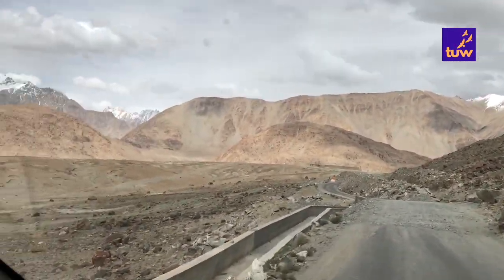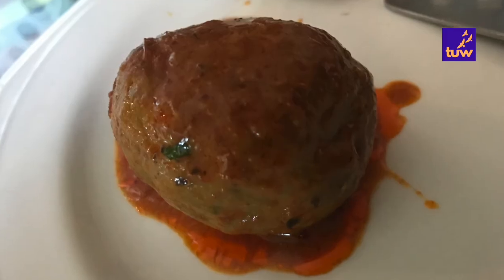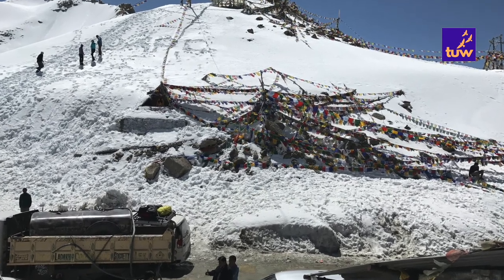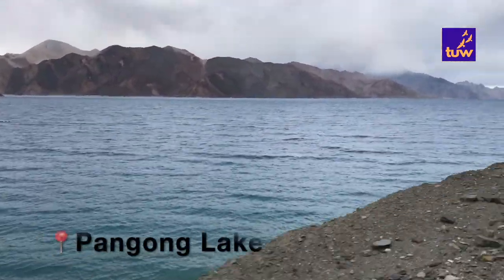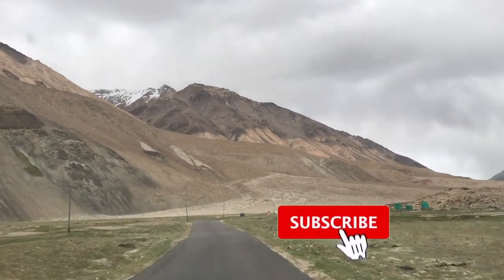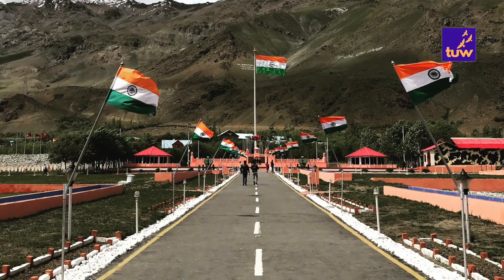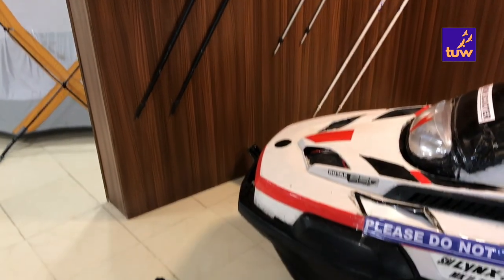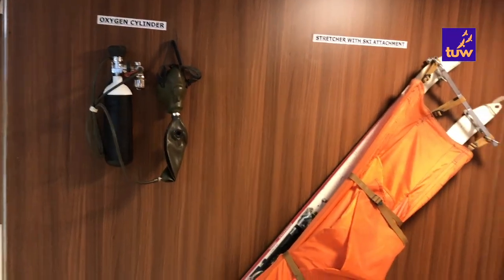Best Leh Ladakh Tourist Places | Leh Ladakh Tour | Leh Ladakh Tour Guide by The Unplanned Way TUW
Hello Everyone,

Today we will be taking you to Leh Ladakh road trip.
If you’re searching for information about how to plan Ladakh tour in 2022 then this video is for you.
We will cover main places like the Khardungla Pass, Nubra Valley, Pangong Lake, Kargil War Memorial and the Magnetic Hill.

Khardungla Pass is situated at 18000 feet above sea level and is the highest motorable point.
Nubra Valley is scenic with mountains and amazing valley views. Pangong Lake is divine with its pristine waters. Kargil War Memorial is a must visit to give tribute to the Indian army.

The Leh Ladakh region is known for its high passes, dramatic mountains and beautiful landscapes, truly a paradise on earth. This is a high-altitude destination also referred to as the cold desert of India.

Best time to visit Leh Ladakh is from May to September as the weather and climate is pleasant.

Day 1 mostly consisted of arriving at our stay in Leh Ladakh and acclimatization to the high altitudes. If you take a flight to Leh you will have a sudden shift to high altitude and might not feel well. You will have to give yourself enough time to settle in. In the meanwhile, you can explore nearby areas in Leh, roam around the Leh market and try some local dishes and stay well hydrated.

Day 2 and 3-

We began day 2 with a 6 hour long journey to the nubra valley via khardungla pass. This is situated at 18000 ft above the sea level.

Nubra valley is known for its scenic beauty and enchanting valleys and villages. The double humped camel safari is very famous and a unique thing to try here.

It is a good idea to stay in Nubra valley. There are a lot of home-stays, tents  and other accommodation options available.

Day 4 started with going to the most popular lake in Ladakh region. The extremely beautiful and pristine Pangong Lake. It keeps changing color from shades of blue to green. There is no aquatic life in this lake. Pangong lake water stretches for more than 100 kms from China, Tibet to India. Pangong Lake became popular after it was featured in the bollywood movie, 3 Idiots. You will see the Pangong Lake 3 Idiots location in Ladakh as there are some props kept from the movie to capture pictures. Note that it is chargeable to take pictures on the props. The 3 Idiots last scene was shot here.

We are now going to the Magnetic Hill. Just as the name goes, the Magnetic hill is actually a gravity hill which possesses impeccable magnetic properties. Do not be alarmed by the sudden movement of your vehicles in neutral going uphill as the magnetic field will make it happen. To avoid being sucked in the magnetic field of the hill, airplanes often take their altitudes up a notch.

On Day 5 - Driving back to Kargil War Memorial

Our final stop was at the Kargil War Memorial to give a tribute to the Indian Army. Built in pink sandstone, it commemorates the soldiers of the Indian Army who lost their lives in the Kargil War.

You get goosebumps before you reach this place, just by seeing the Indian Flag glorifying at a very great height, visible from a long distance.

You can also visit the Kargil War Memorial museum, to get to know more about Kargil war and it's heroes.

At the memorial, visitors can see some of the major sequence of events which transpired during the course of the war. A documentary movie is also shown, which explains the entire war, and the events leading up to it, in detail.

With this we end the video here with a salute to the Indian Army.

PS - Please note that the captions are auto-generated.

Copyright:-
Everything you see on this video was created by  us (the unplanned way) unless otherwise stated.